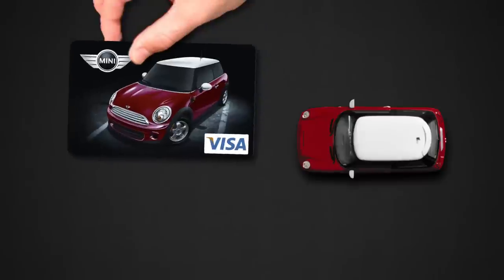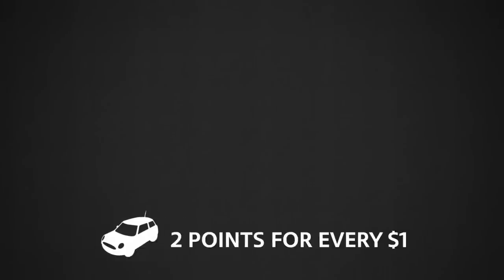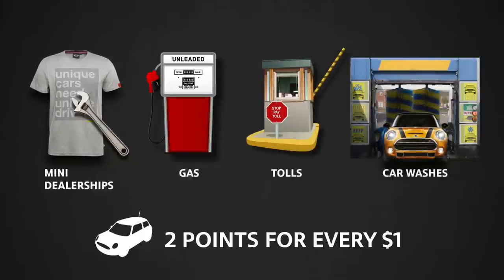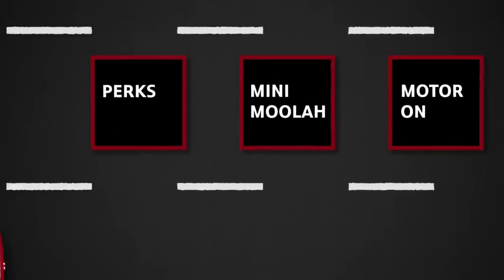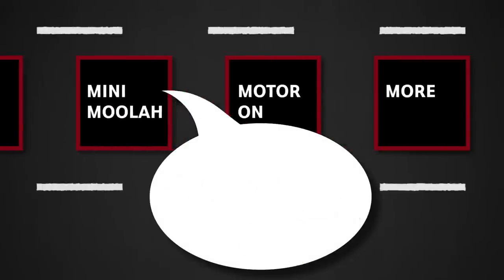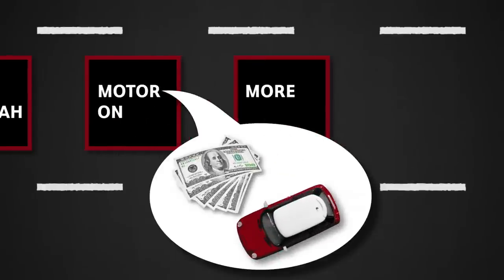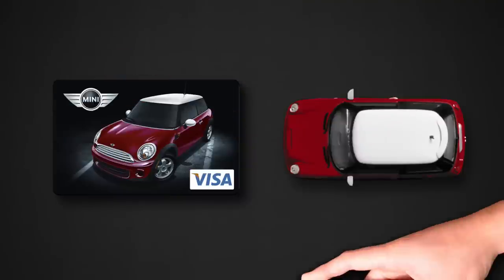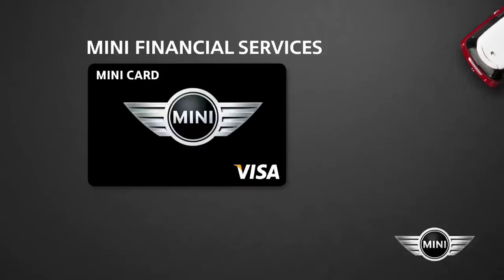MINI USA | MINI Card | MINI Financial Services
Like to stand out and get great rewards? Of course you do! The MINI Card is just for you. Every time you use it, you get points towards special rewards.

The current MINI family builds on the tradition of the classic Mini, adding state-of-the-art technology and modern levels of safety, quality and reliability. And now there is a MINI model to suit just about everyone. Drivers can choose from the iconic MINI Cooper Hardtop, the open-air motoring experience of the MINI Convertible, the versatile MINI Clubman, the surprisingly roomy four-door MINI Countryman, available with all-wheel drive or the new sporty, two-seat MINI Coupe. And all are famous for their creative use of space and nimble go-kart handling.